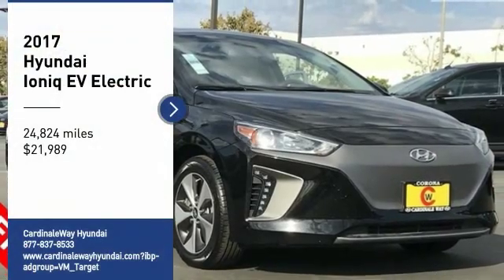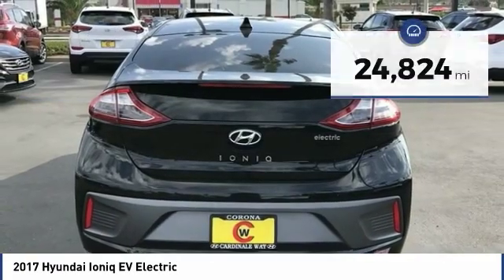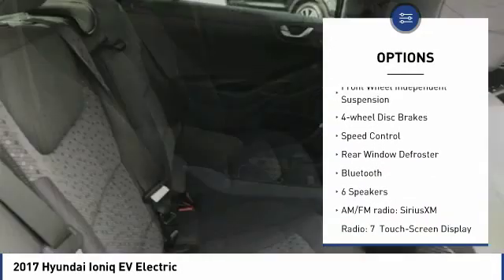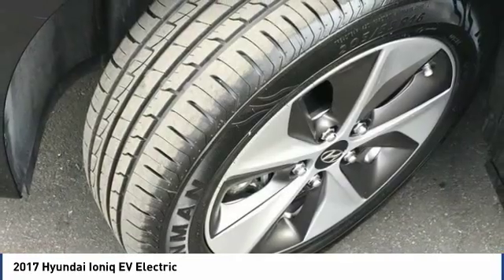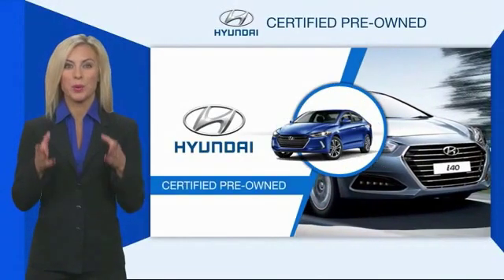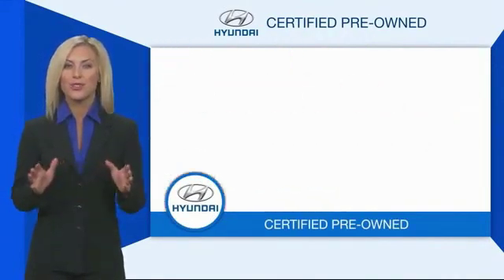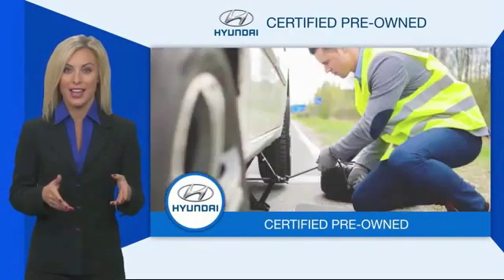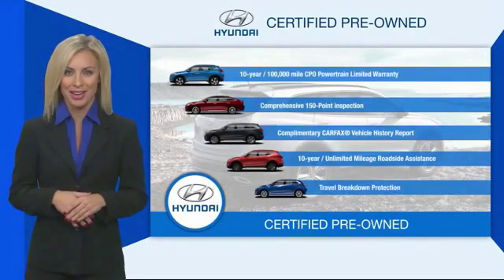2017 Hyundai Ioniq EV 2017 Hyundai Ioniq EV Electric FOR SALE in Corona, CA H9079A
Stop in today for a test drive of this U 2017 Hyundai Ioniq EV

CardinaleWay Hyundai
2525 Wardlow Rd

CARFAX One-Owner. Clean CARFAX. Certified. 2017 Hyundai Ioniq EV Electric   CERTIFIED   FWD 1-Speed Automatic Electric ZEV 118hp ONE OWNER, CERTIFIED, BLUETOOTH, MP3 CAPABLE, KEYLESS ENTRY, CLEAN CARFAX, ANDROID/APPLE CAR PLAY, BLIND SPOT MONITOR, REMAINING BALANCE OF FACTORY WARRANTY, Ioniq EV Electric   CERTIFIED  , 4D Hatchback.  Inland Empire, Corona, Riverside, Ontario, San Bernardino, Orange County, Yorba Linda, Chino Hills 92882. Recent Arrival! 150/122 City/Highway MPG  Hyundai Certified Pre-Owned Details:      173  Point Inspection     Limited Warranty: 60 Month/60,000 Mile (whichever comes first) from original in-service date     Powertrain Limited Warranty: 120 Month/100,000 Mile (whichever comes first) from original in-service date     Transferable Warranty     Includes 10-year/Unlimited mileage Roadside Assistance with Rental Car and Trip Interruption Reimbursement; Please see dealers for specific vehicle eligibility requirements. 10-Year/100,000 Mile Hybrid/EV Battery Warranty     Vehicle History     Roadside Assistance     Warranty Deductible:  50  Awards:     2017 KBB.com 10 Most Awarded Brands Experience the Cardinale Way difference. We develop outstanding relationships where everybody wins. All prices plus dealer installed accessories.  Vehicle price and availability are subject to change without notice.